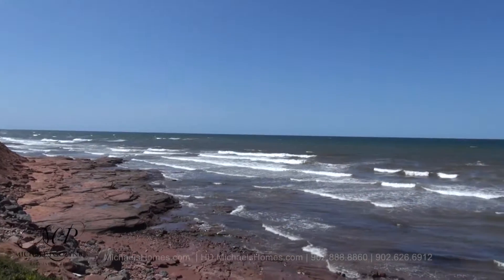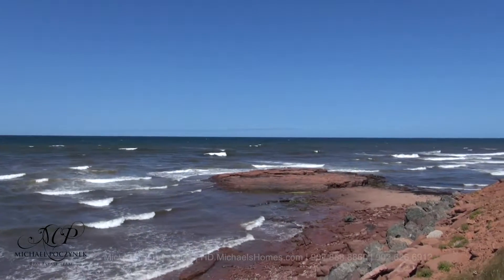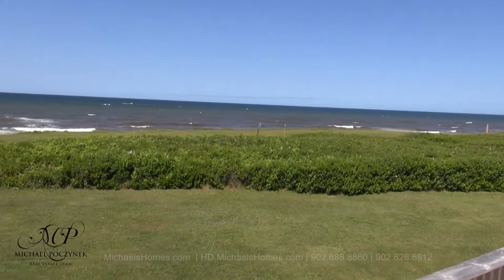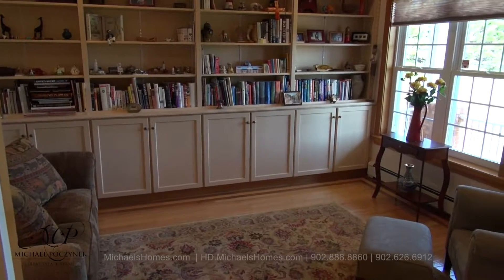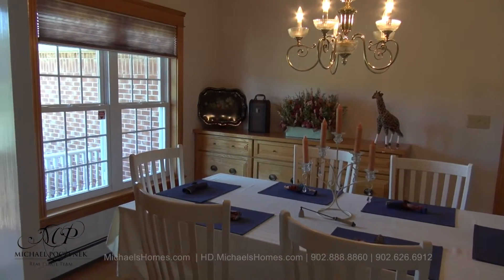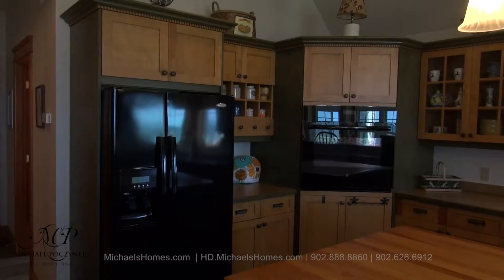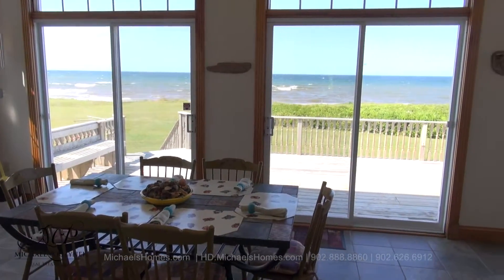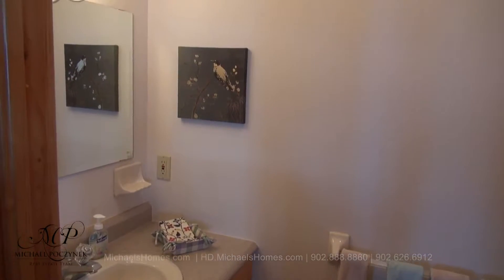REAL ESTATE PROPERTY IN OCEANFRONT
Wake up every morning to beautiful views.